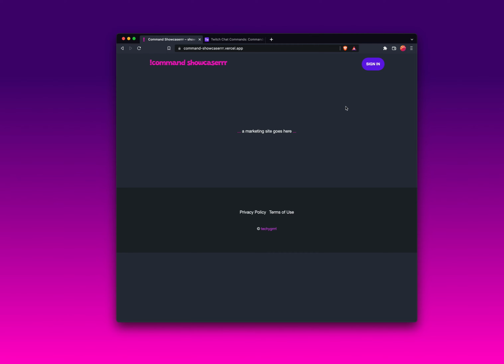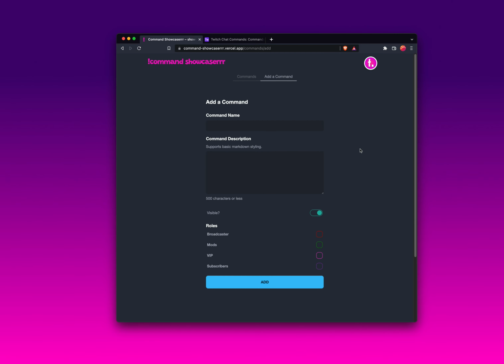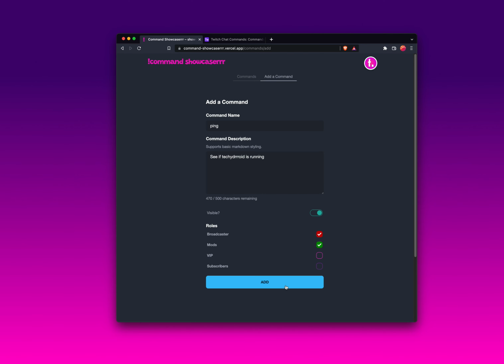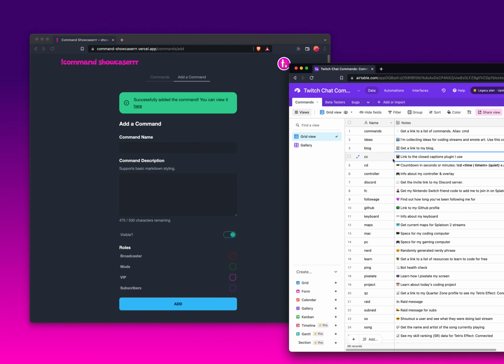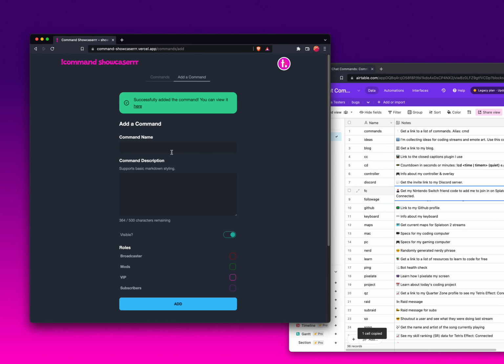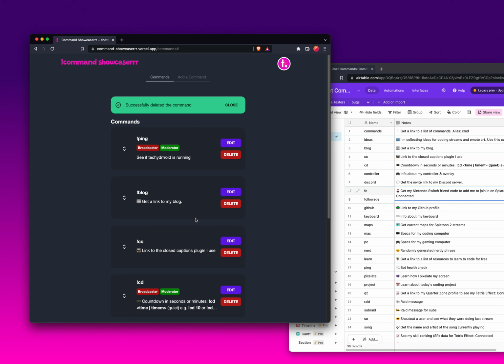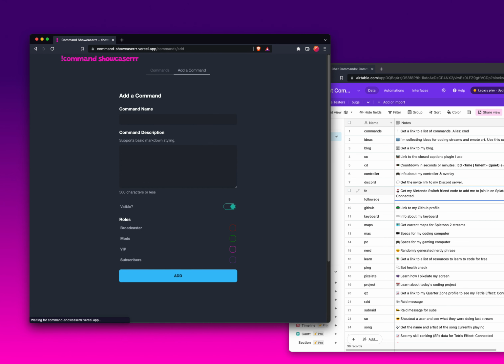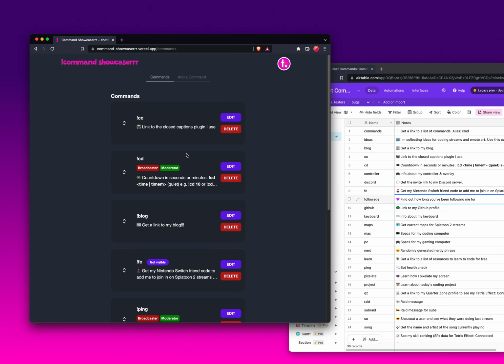Command Showcaserrr demo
Demo of how to use the Command Showcaserrr app and Twitch extension.